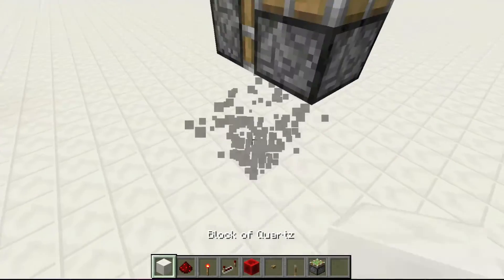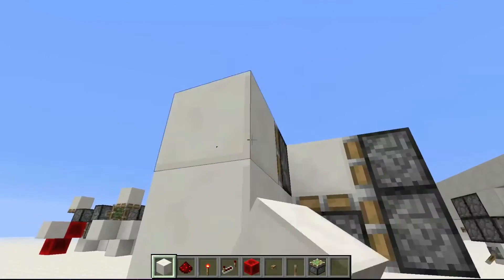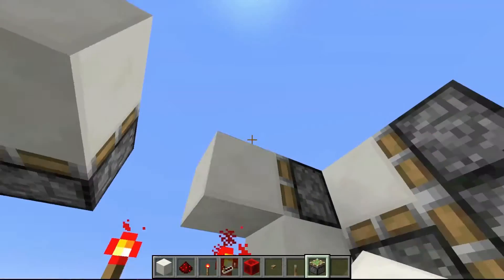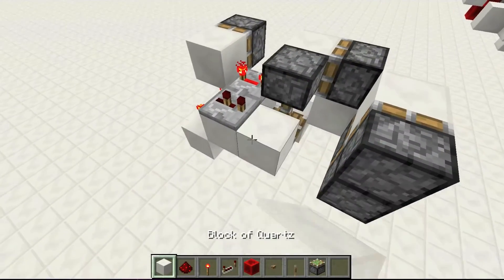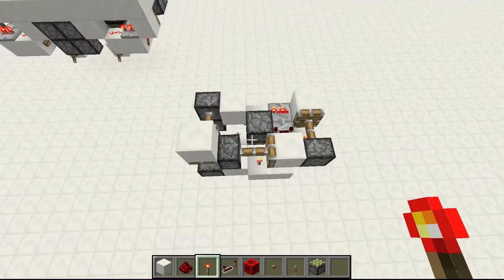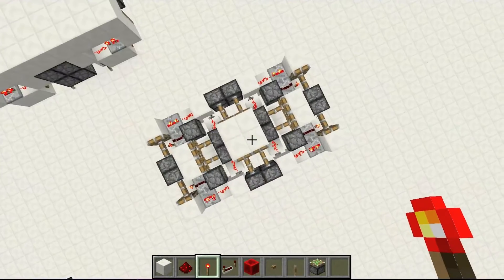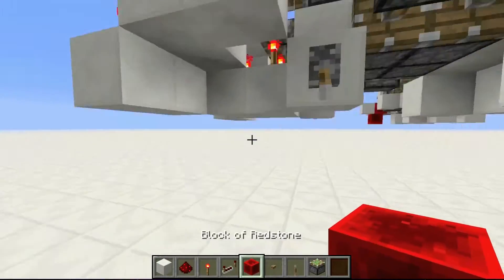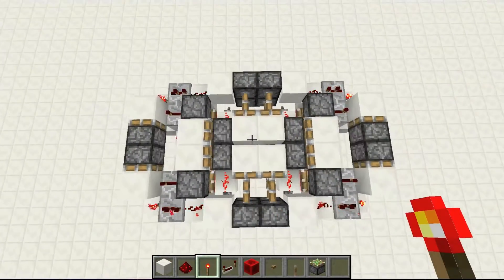2x2 Torch key (bud) trapdoor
2x2 Torch key (bud) trapdoor
Here's the smallest 2x2 bud trapdoor, however it doesn't work in bukkit. I'll link to fenno's one when he uploads.